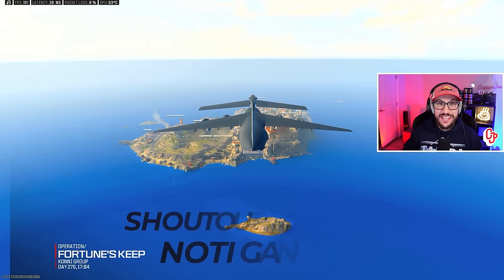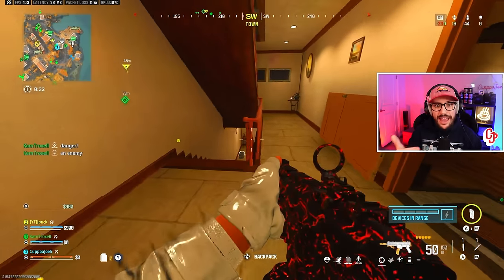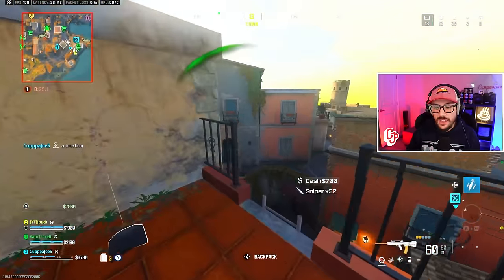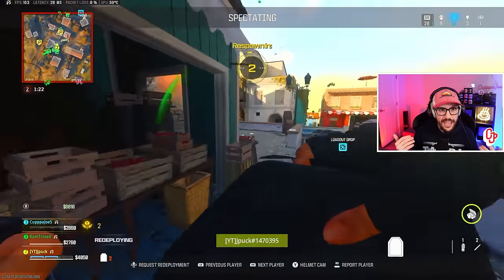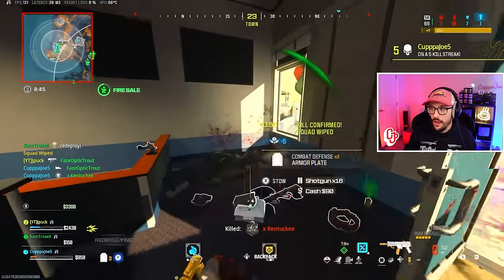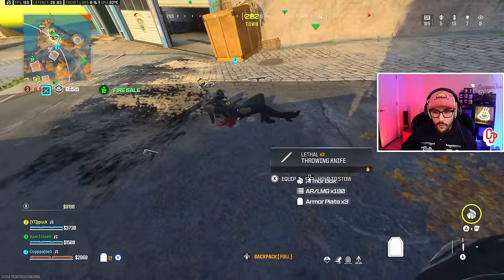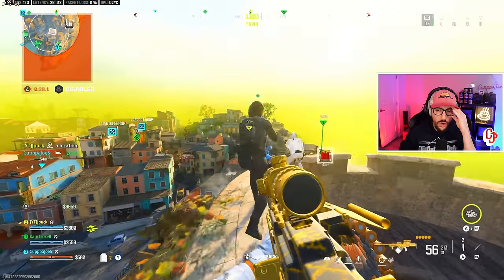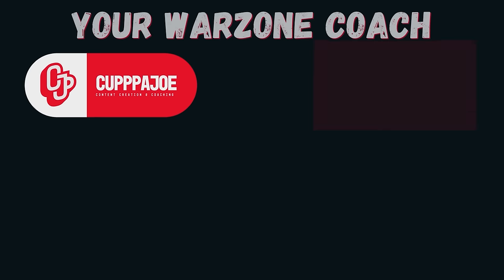DON'T BE SCARED of Fortune's Keep Ranked in Warzone...Get More Kills, More Wins & Climb The Ranks!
RESURGENCE RANKED IS HERE but you don't need to be scared to play it. Here are some tips and strategies that will allow you to climb the ranks.